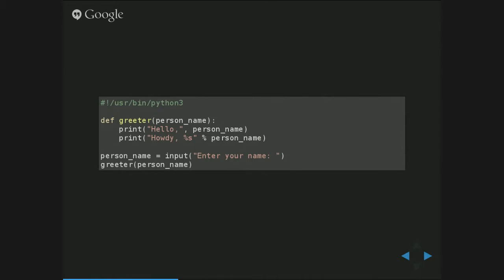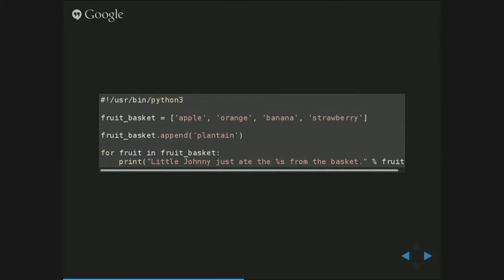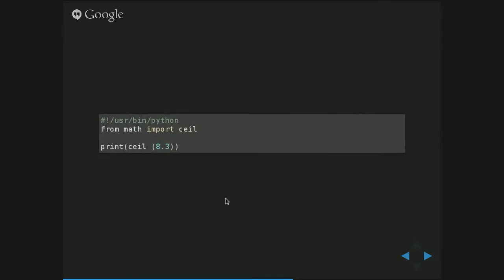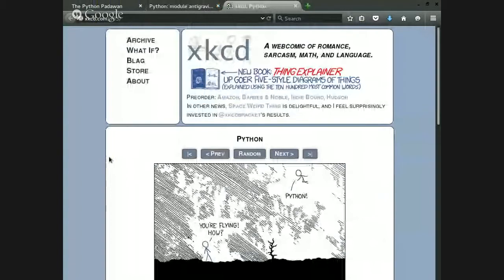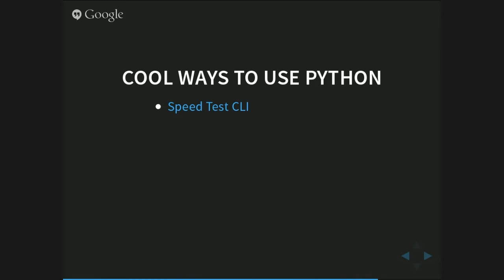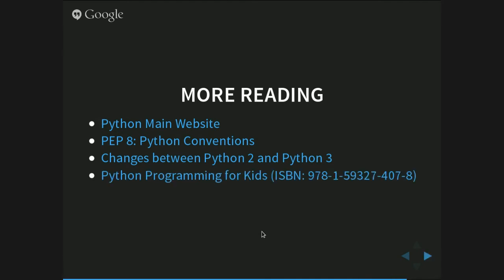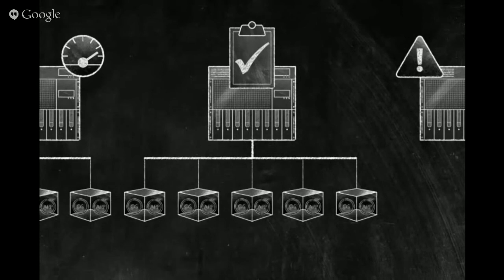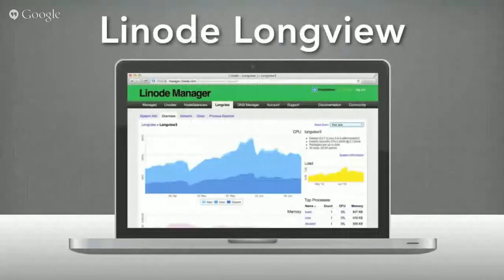Robert Marshall -- The Python Padawan